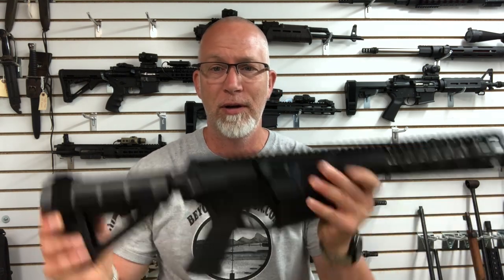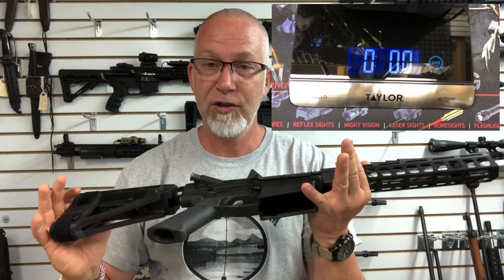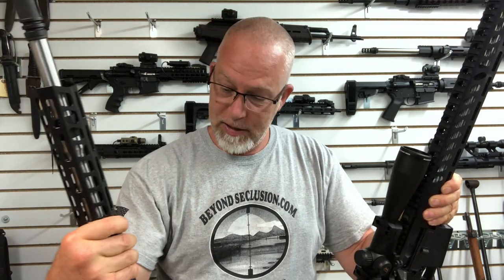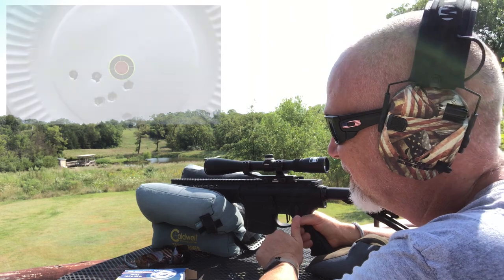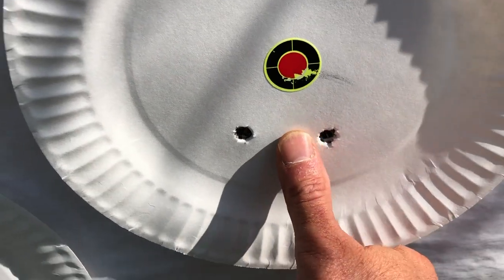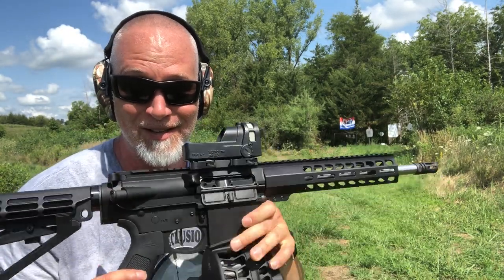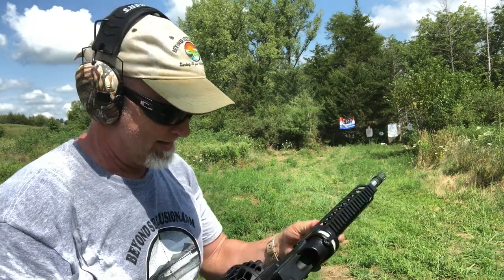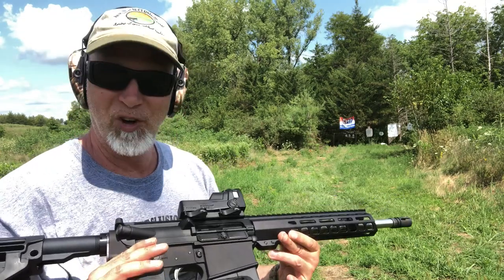PSA PA10 - AR10 Pistol Review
(links below) MY BAD, it's a 12.5" barrel.  If you like this, you may want to check this one out

BeyondSeclusion

Drew